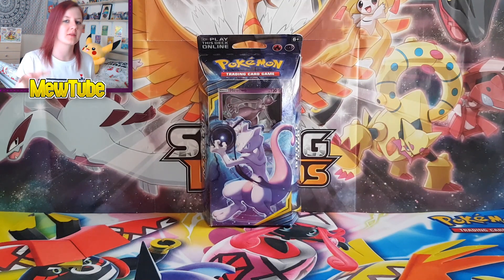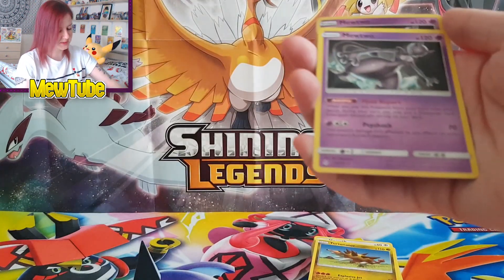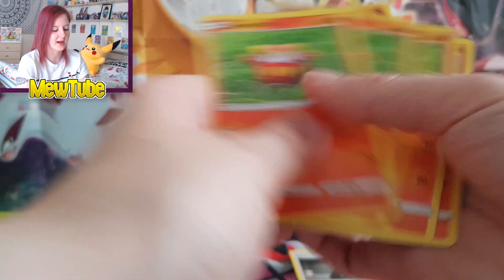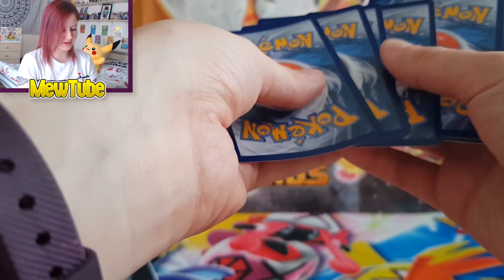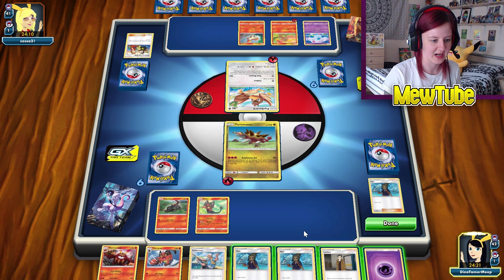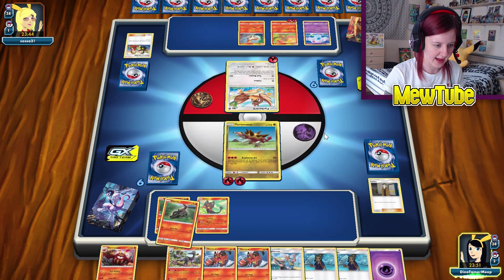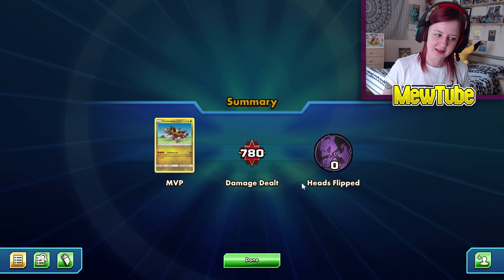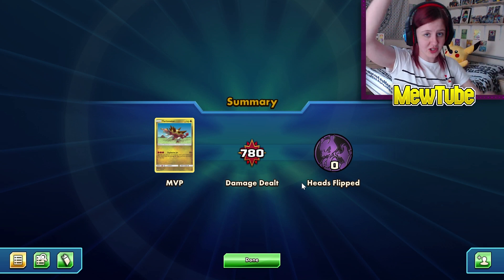BATTLE MIND | The Hunt for the Best Theme Deck Ep. 4 | Pokémon Trading Card Game Online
Deck opening: 1:00
Review: 5:54
5 booster pack opening: 15:20
Gameplay: 19:30